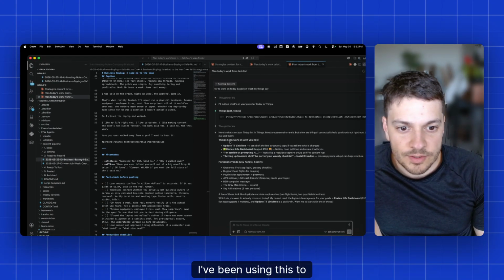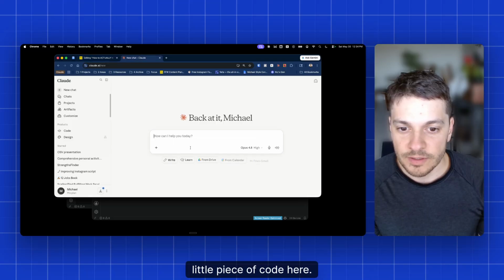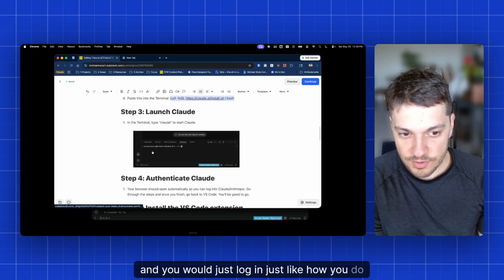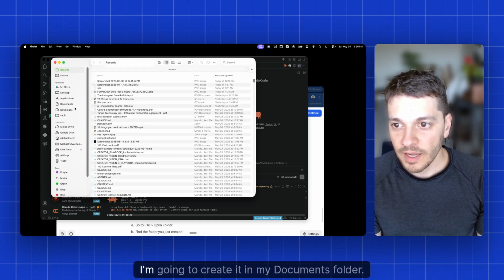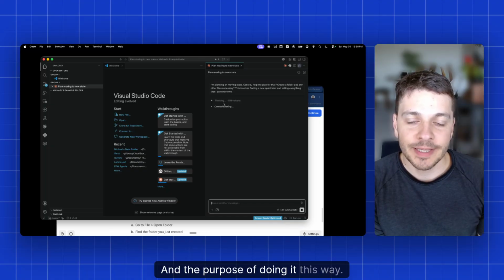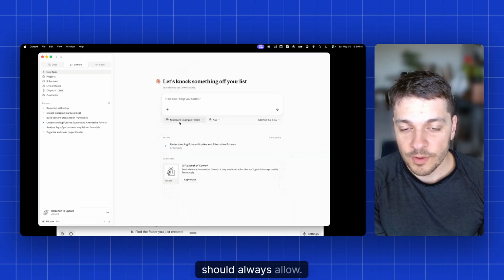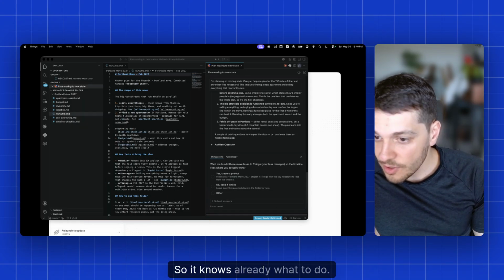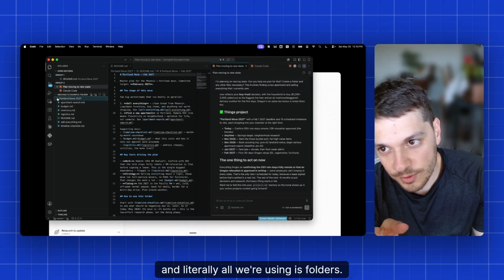How to Install Claude Code in VS Code (Complete Beginner Guide)